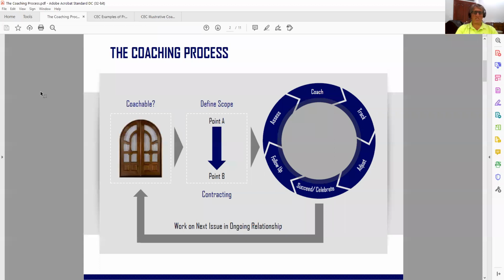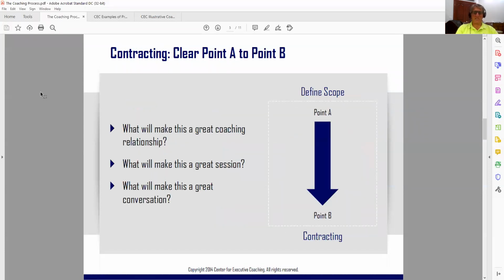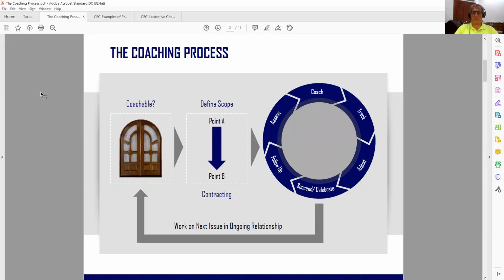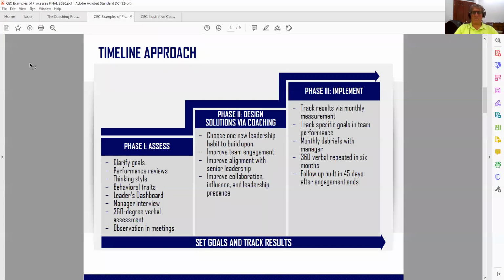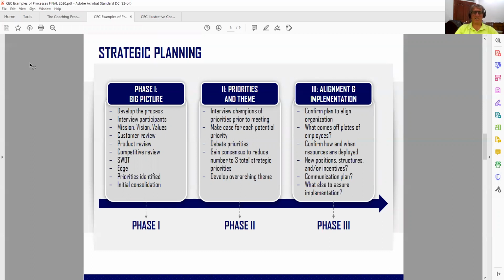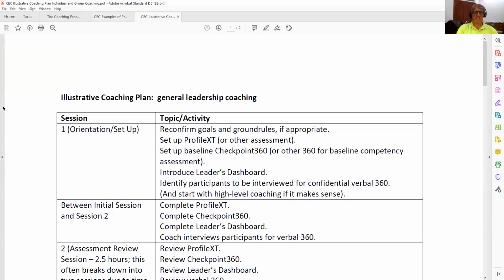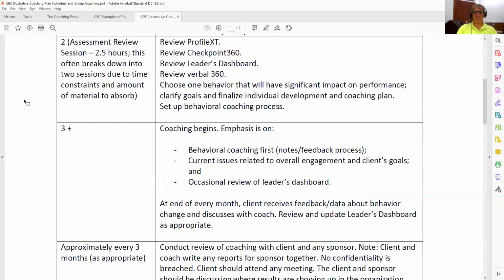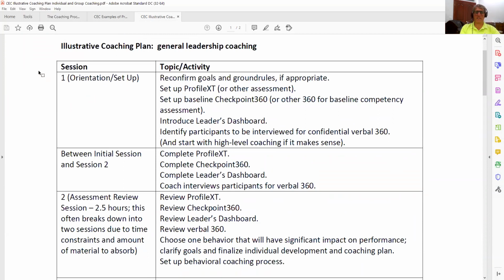A Practical Results-Focused Executive Coaching Process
Learn best practices in setting up an executive coaching process that gets results and shows you are credible

The Center for Executive Coaching shows you how to use one of our proprietary tools, the Leadership Dashboard. Join us if you want executive coach certification and coach training.

Interested in becoming a Certified Executive Coach? Enjoy our curriculum and look at our proven solutions in our member area. for more details.

Center for Executive Coaching shows professionals -- executives, consultants, speakers, trainers, and entrepreneurs -- how to benefit from executive coach toolkits, methods, and training.